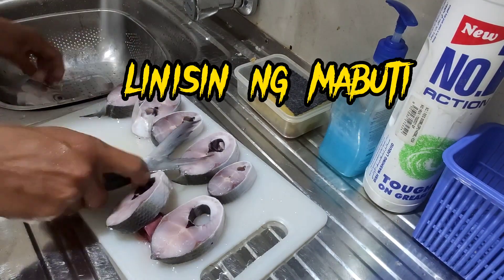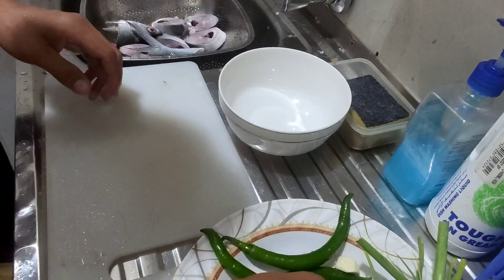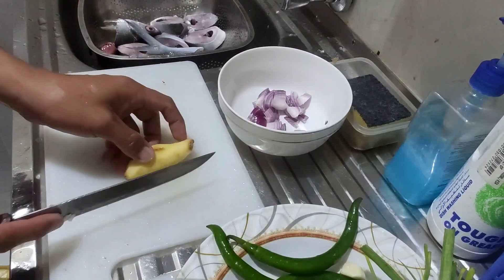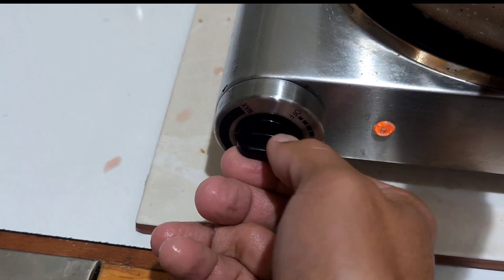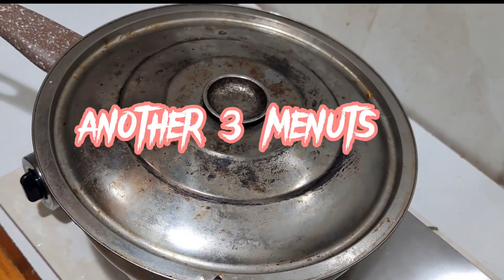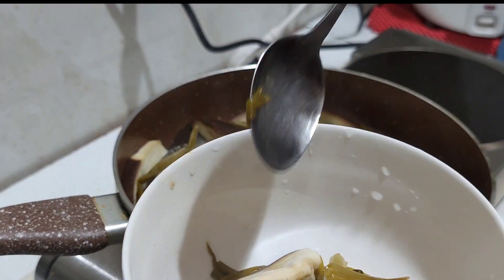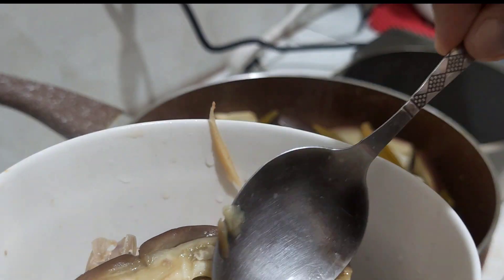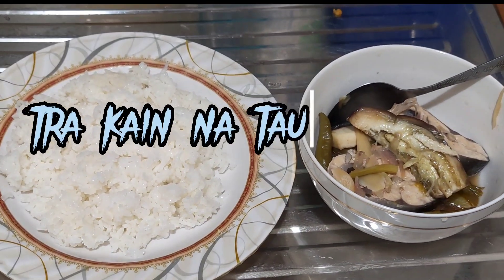bisayang paksiw na bangos at may halong talong